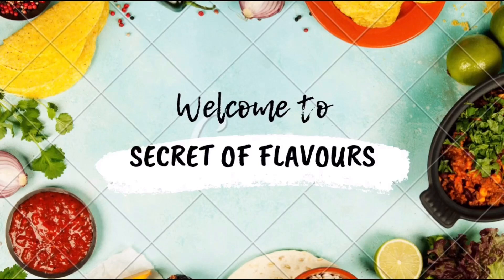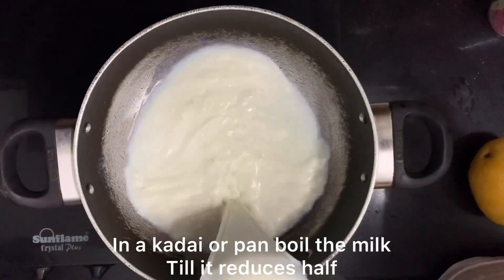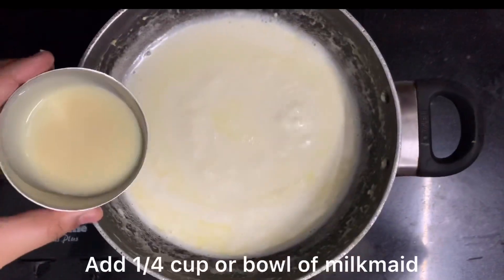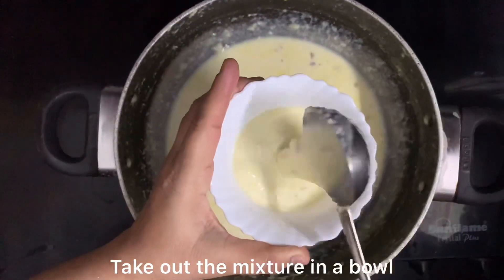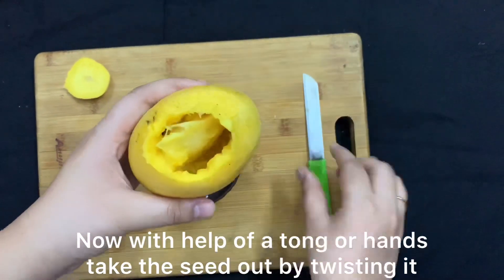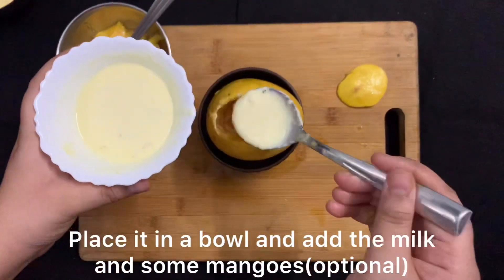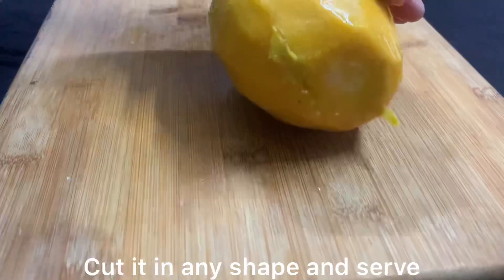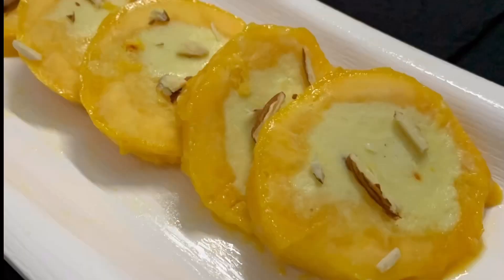Mango kulfi recipe/Mango stuffed kulfi / आम की क़ुल्फ़ी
Kulfi are famous Indian frozen dessert which is one of the popular street food which is similar to ice cream but much denser than it as it has rabri kind of thing in it .
Ingredients used:
4 glasses / 4 big cup of milk
2 mangoes ( normal )
1/4th cup milkmaid or powdered sugar
some dry fruits (optional)
saffron thread (5-6) ( optional)
1 green* cardamom

Procedure :
. In a kadai or a Pan add milk and boil.
. keep stirring at regular intervals to avoid the milk from burning.
. Boil till it reduces to half
. Once it reduces to half add milkmaid, saffron , cardamom and dry fruits.
. cook it for 2-3 boils and take out the mixture in a bowl.
. Now cut the mango from the top
. remove the seed of the mango carefully by seperating it from the mango using knife ensuring you do not cut the sides of the mangoes
. remove the seed by using hands or a tong by twisting it.
. Place the mango in a bowl for a good support.
. Pour the prepared milk in the mango.
. Freeze it until fully freezed/harden (upto 12-14 hours)
. After 12-14 hours peel the mango and cut the kulfi in whichever shape u want
. serve

happy eating...

Note - This video is only made with a purpose of teaching cooking .